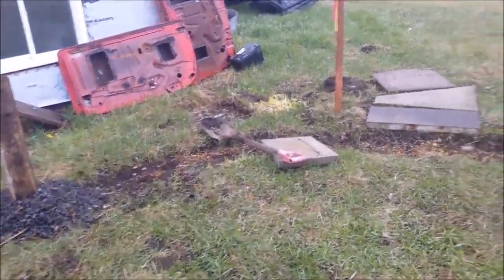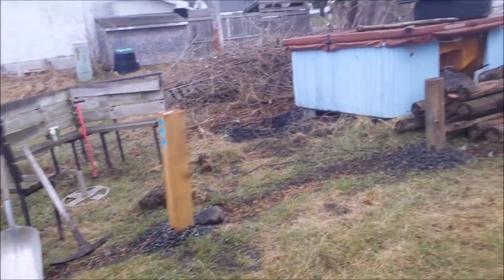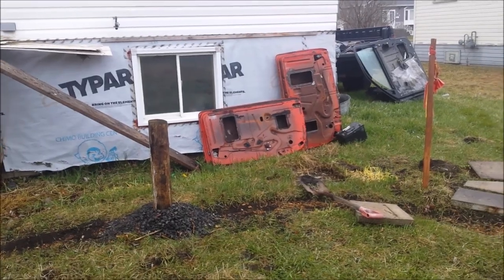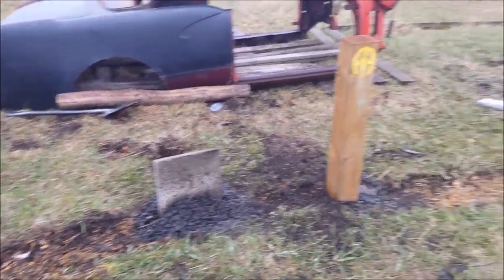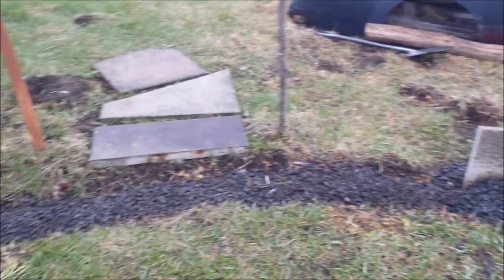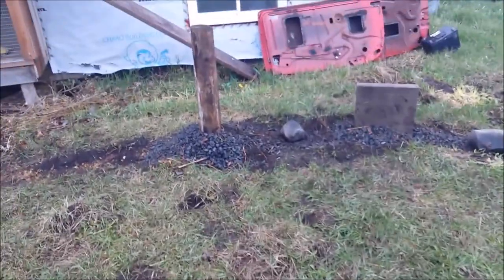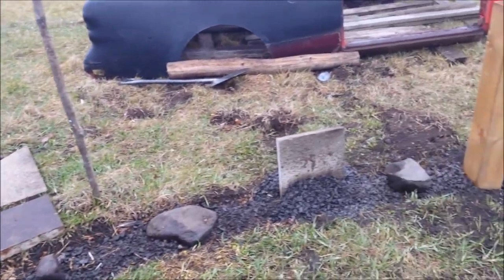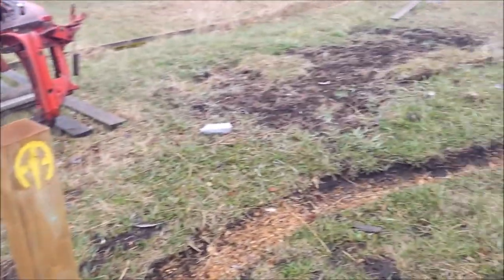Father Sky and Mother Earth